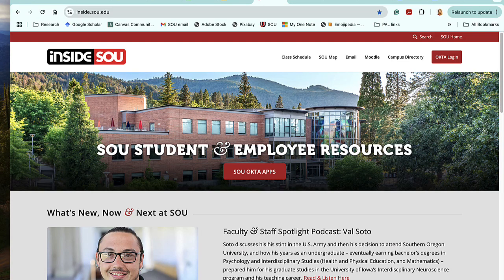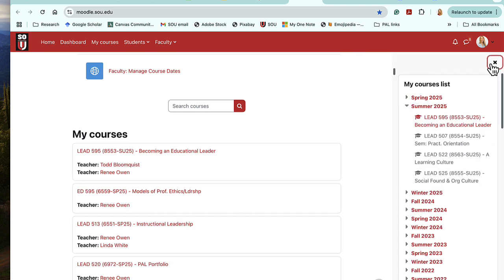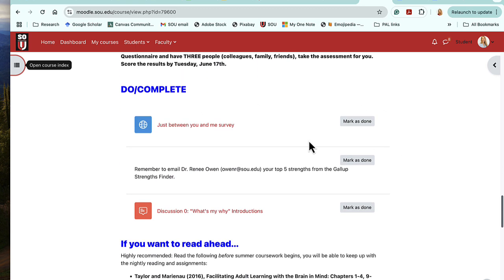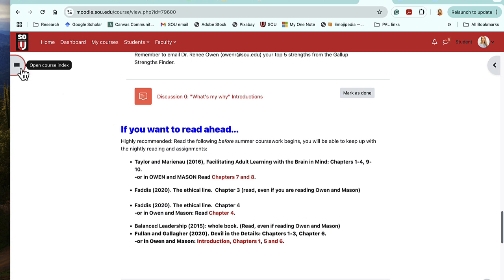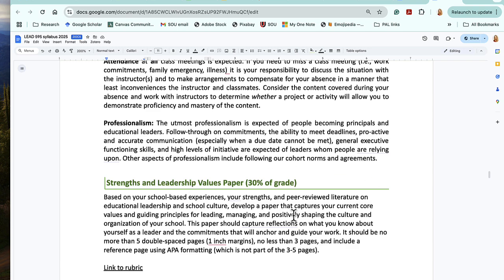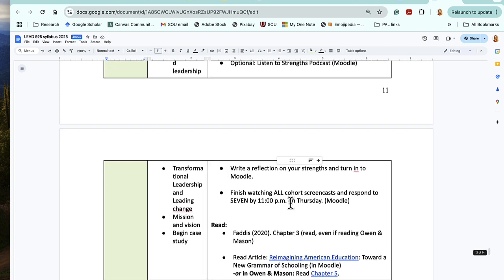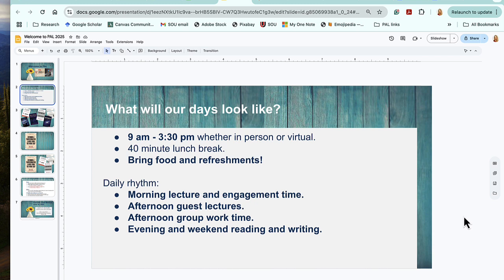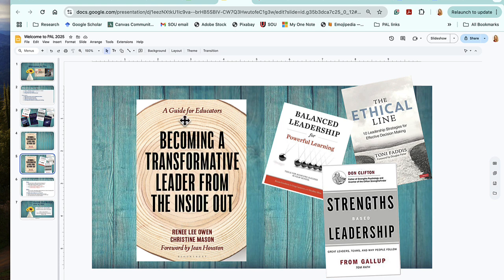PAL orientation video 2025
An introduction to the 2025 Principal Administrator Licensure program at Southern Oregon University.